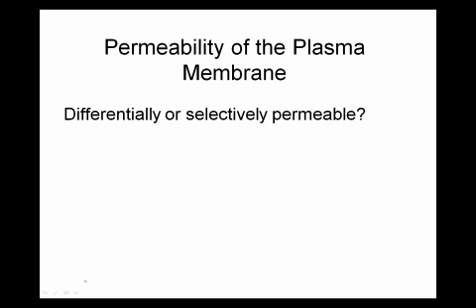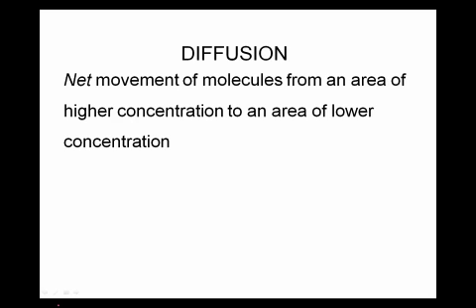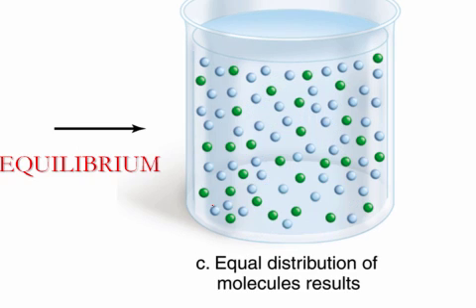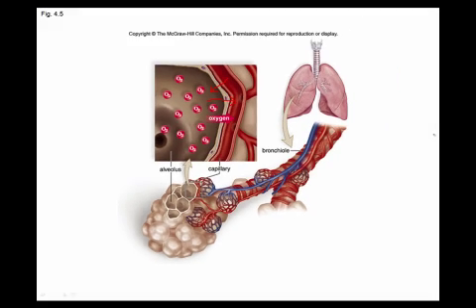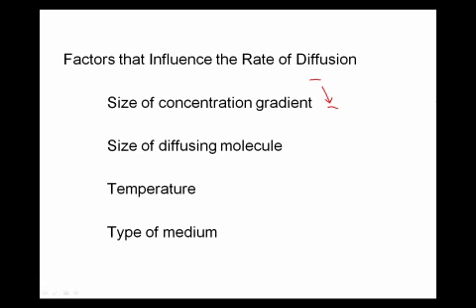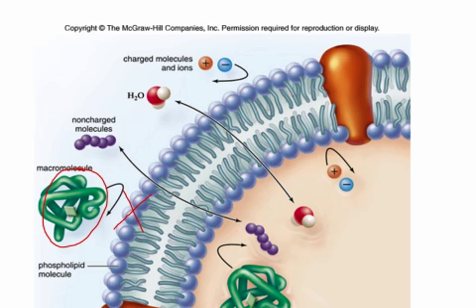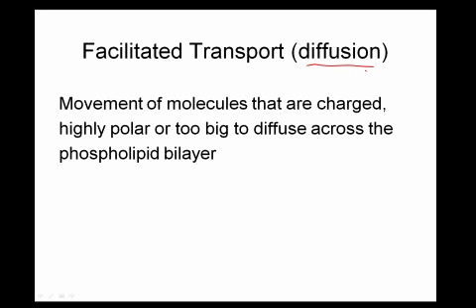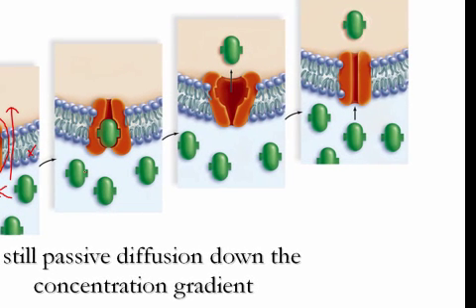1408 4 2